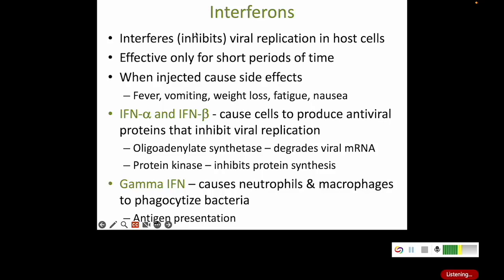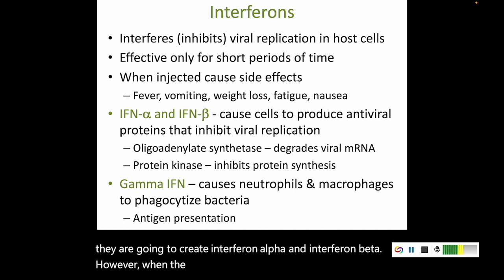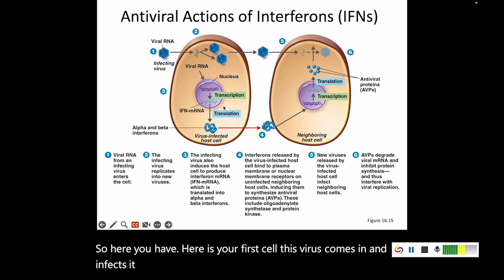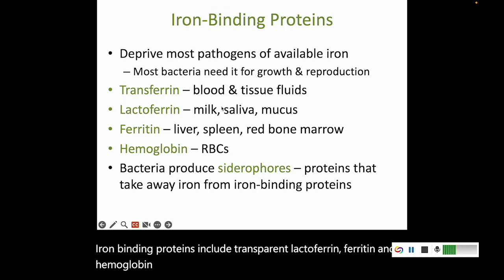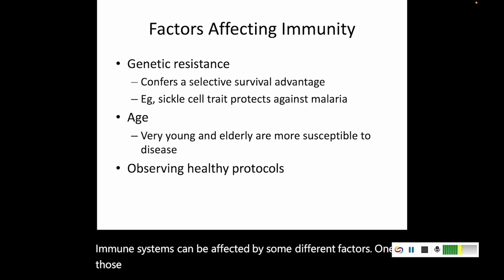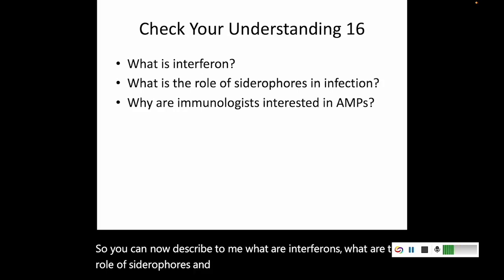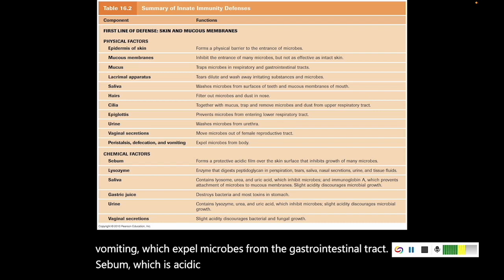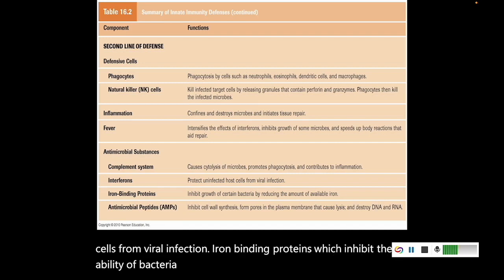16.6 Interferons Iron Antimicrobial Peptides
We conclude our study of the second layer of our immune system by discussing the activity of alpha and beta interferons in response to viral infetions. We  discuss antimicrobial peptides produced by a variety of organisms. We also briefly discuss the role of iron-binding proteins, which can limit a microbe's growth by reclaiming iron from siderophores.